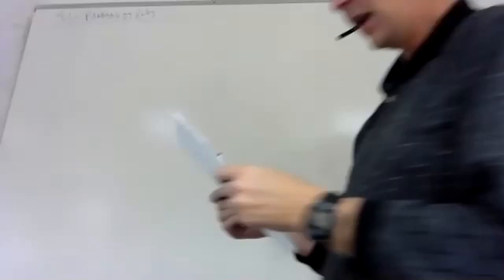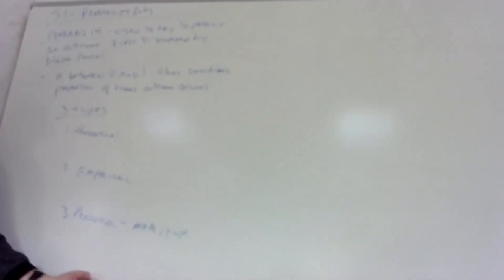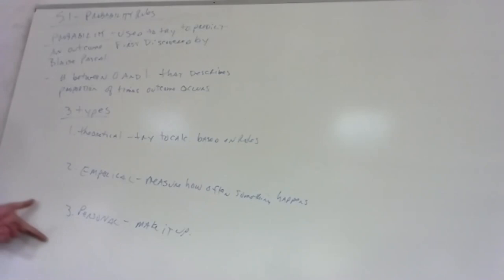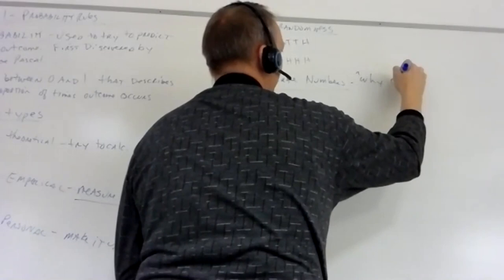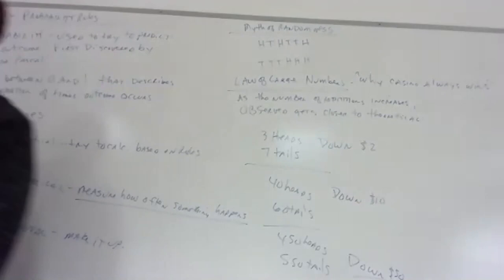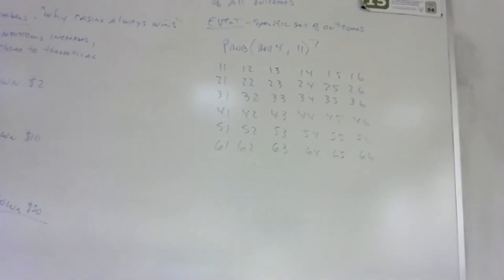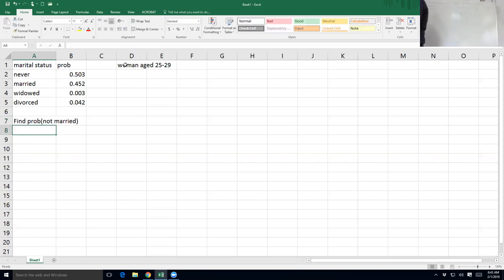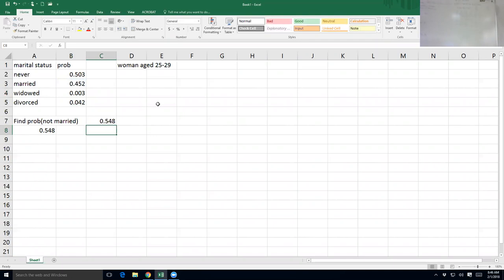5.1 Intro to Probability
Basic probability rules. We discuss Empirical, Theoretical, and Personal Probabilities, as well as basic rules.